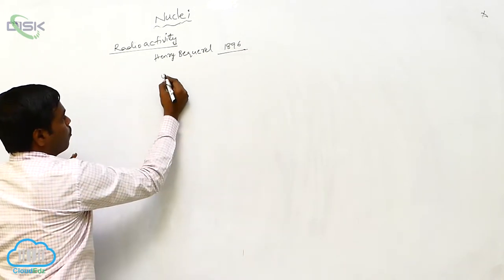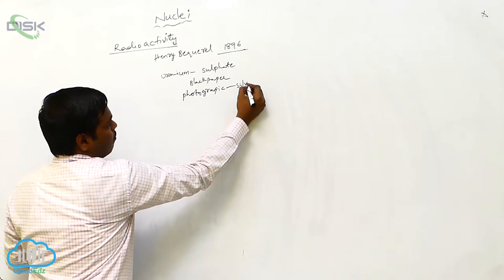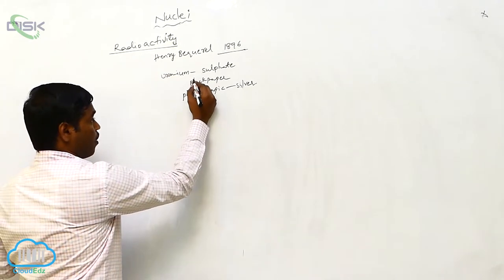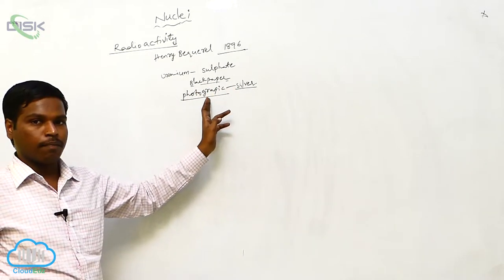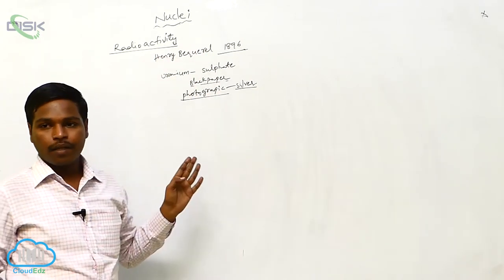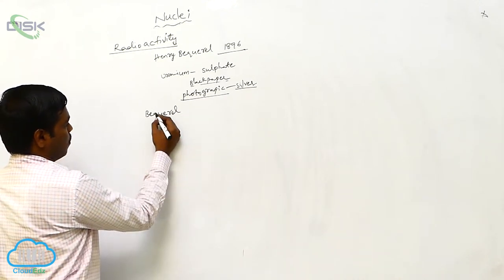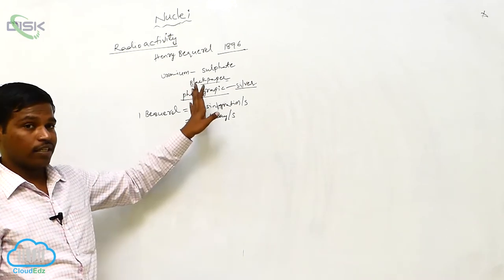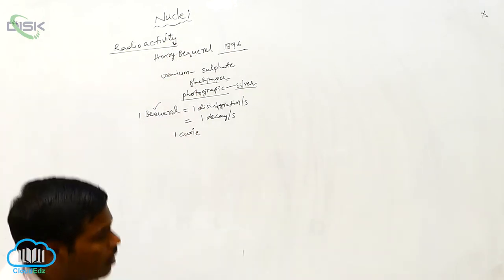Nuclei || Radioactivity ||Radio activity 1|| DiSK Telangana